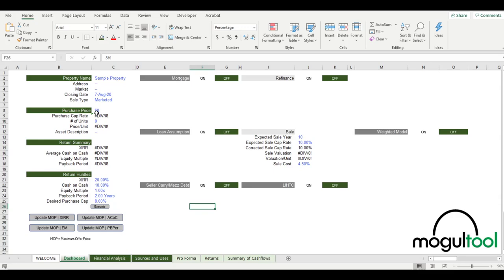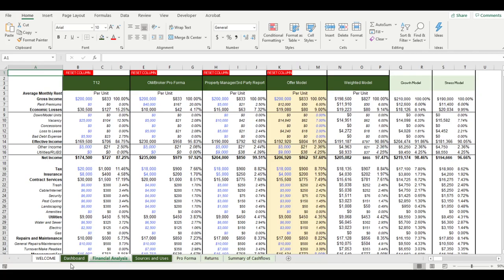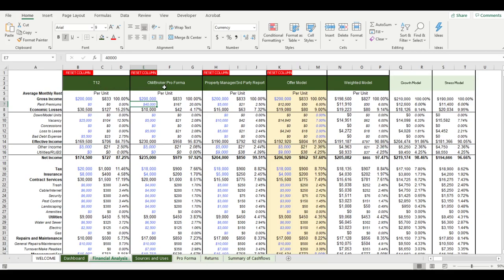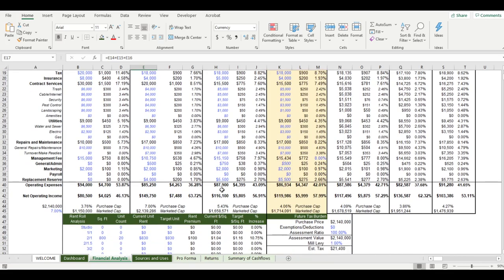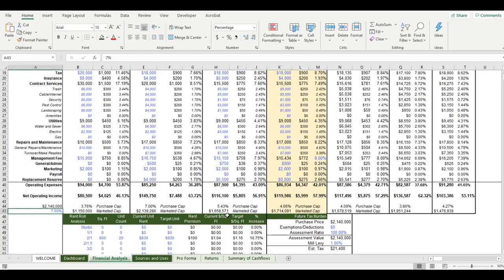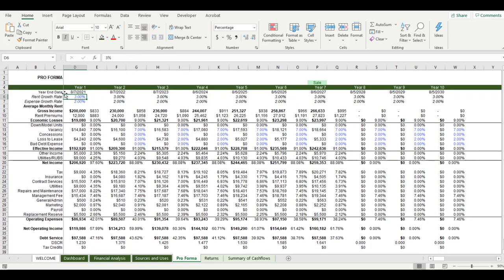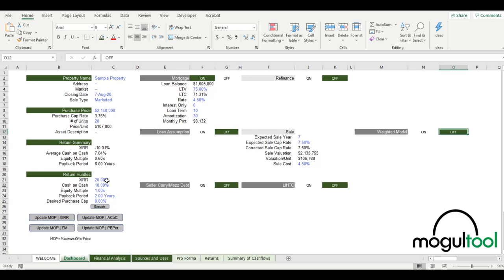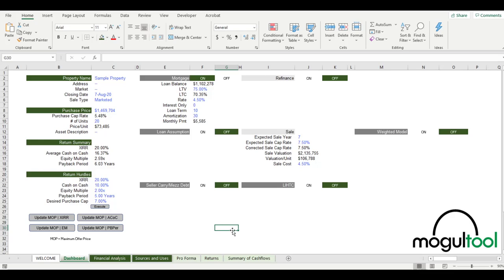How to analyze a multifamily deal (20 minutes or less!)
Learn how to underwrite a multifamily deal quickly and efficiently as we go through a 20 unit, $2.14M apartment acquisition using MogulTool.

Features:
- Rent roll/T12 analysis with rent scheduling
- Sources and uses summary and explanation
- Capex, closing costs explanation
- Fine tuning a conservative, legitimate initial offer based on the provided financials